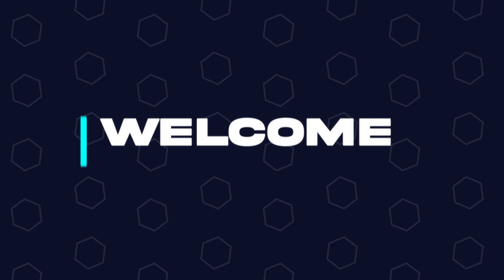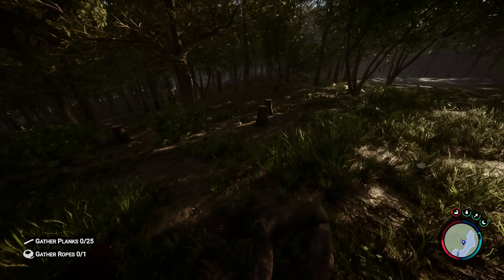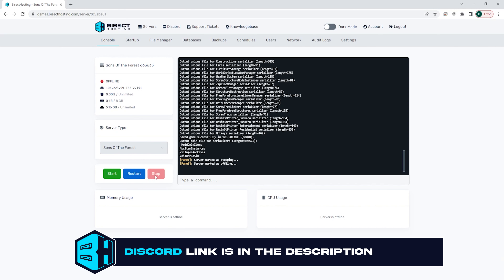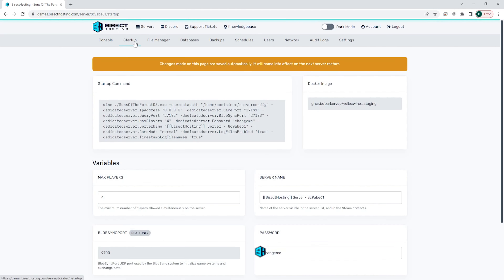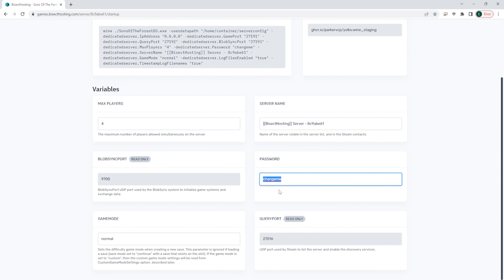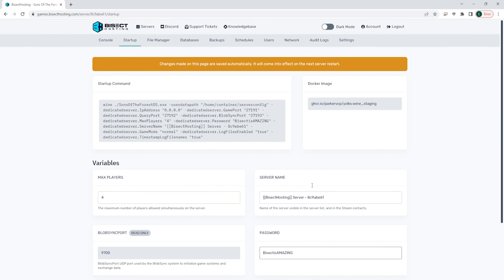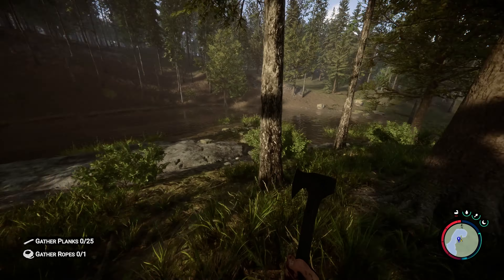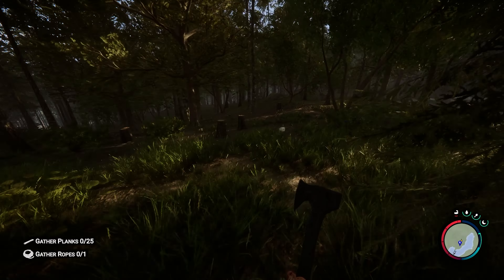How to Change the Password on a Sons of the Forest Server!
Learn How to Change the Password on a Sons of the Forest Server!

Adding a password to a Sons of the Forest server will keep unwanted players from joining the server and allow server owners to decide who can and cannot join the server. Doing so also keeps the server safe for all players!

TIMESTAMPS:

0:00 Intro
0:15 Stop Server
0:24 Changing Password
0:44 Outro